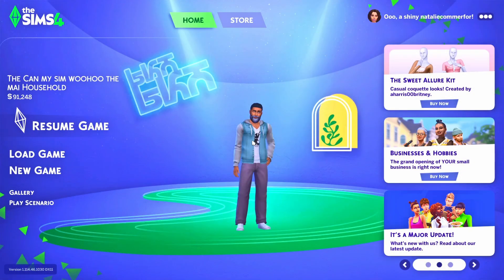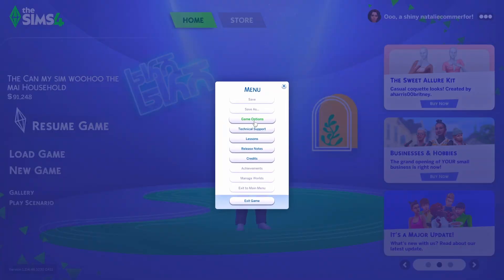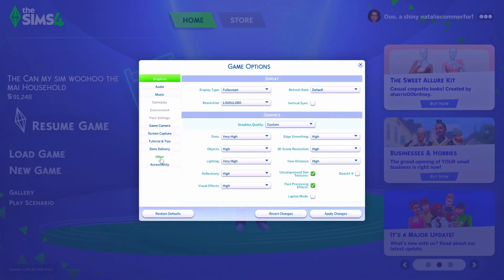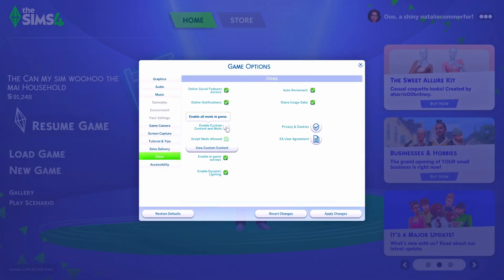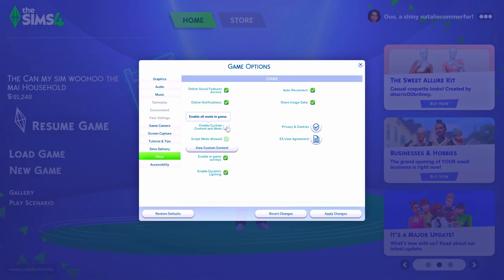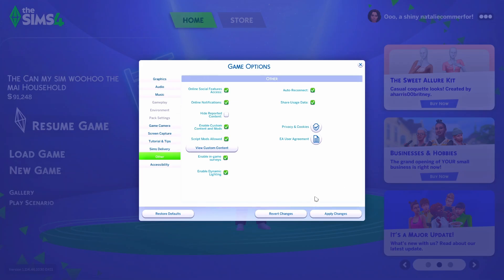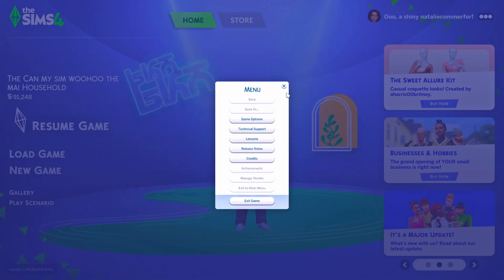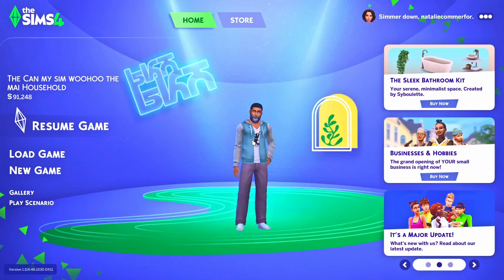Sims 4 - How To Enable Mods After A Game Update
After every game update mods are automatically disabled.  To enable mods after a game updated you need to go into your settings menu enable mods and then restart your game.